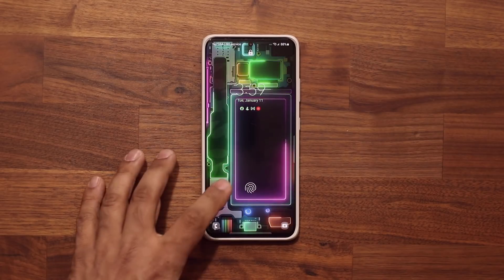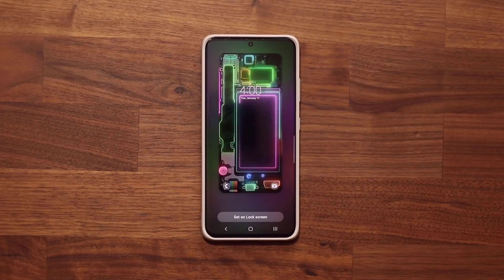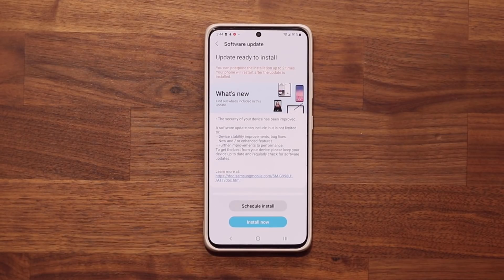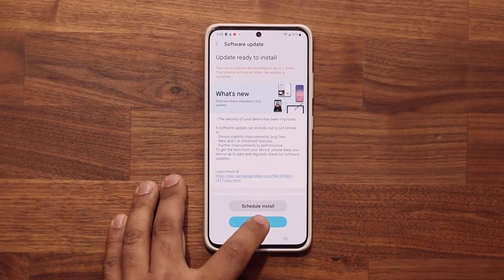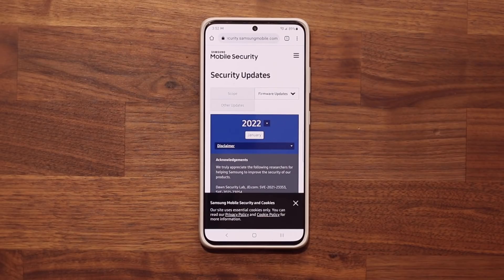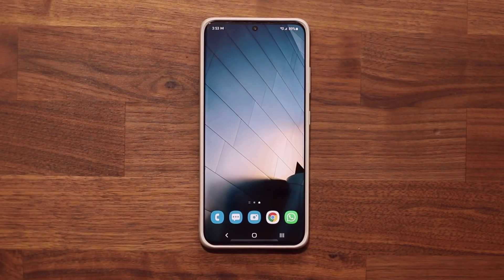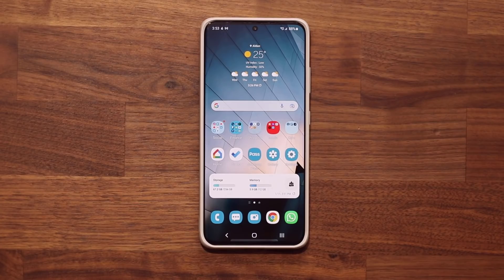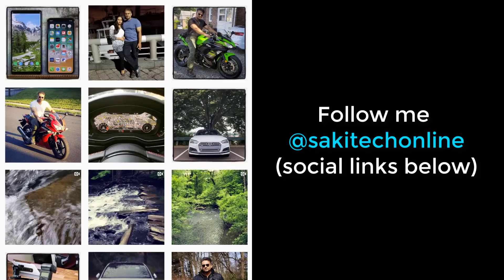New Important Samsung Update For Samsung Phones - What's New? (One UI 4.0, 3.1, 3.0, etc)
A new update is being pushed out to a bunch of Samsung Galaxy smartphones such as S21 Ultra, Z Fold 3, Z Flip 3 and more.

Companies can send product to the following address:

Attn: SAKITECH
135 S Springfield Rd. Unit 681